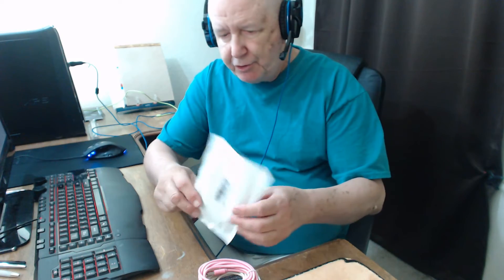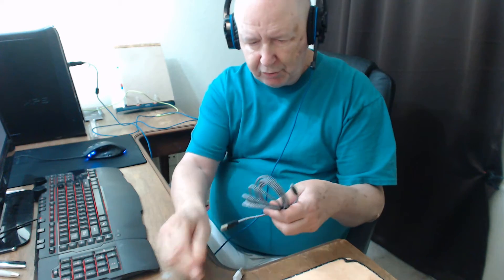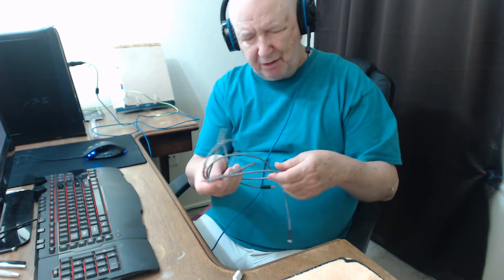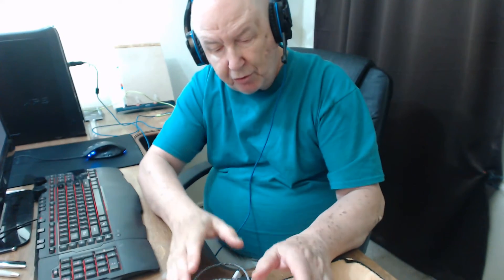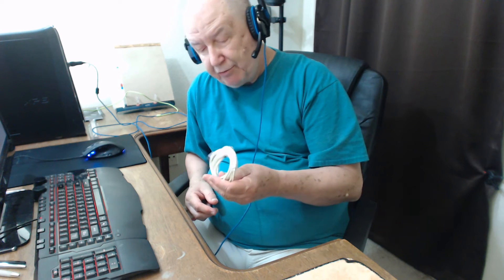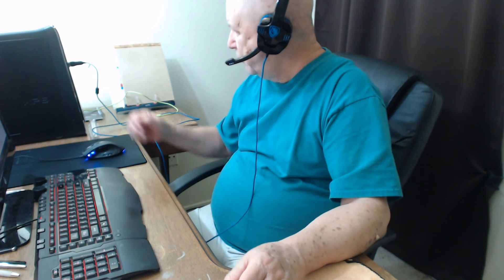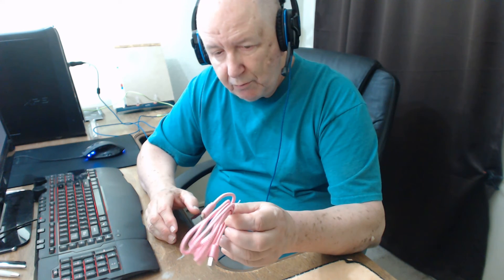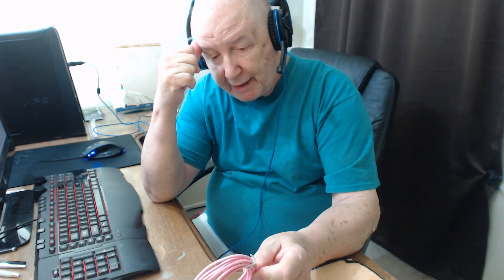Micro USB Cable, 3 Pack 6.6ft/2m Wireless Charging Cord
6.6 feet Extra long of portable high-quality cables can meet your requirements meet your requirements which is ideal for data syncing and charging at home, workplace as well as on travel.No longer worry about reaching for the socket when lying on the bed or sitting on the back seat.
High-quality durable nylon jacket is made from Eco-friendly material, anti-wearing,antioxidant and corrosion resistant. Durable yet soft enough to roll up for easy carriage and storage.
3-Pack color collection allows more choices for use.
High speed charge & Sync cable at 480Mbps. More copper wires have been contained in each single cable to ensure you can enjoy fast charging and data transferring experience, thus saving your time greatly.
Reliable Warranty: All cables manufactured by Boxeroo come with 18-month warranty for unexpected defective to ensure nice buying experience.